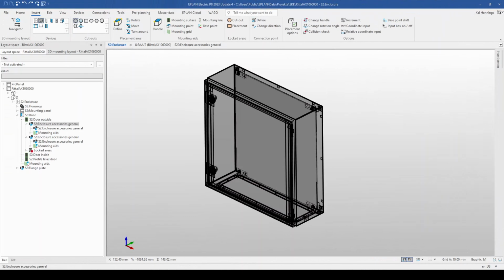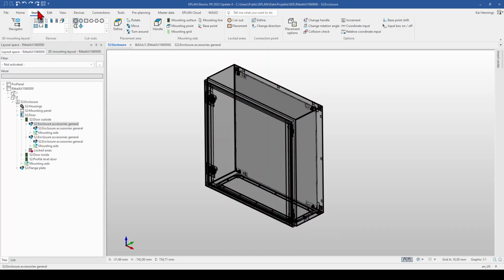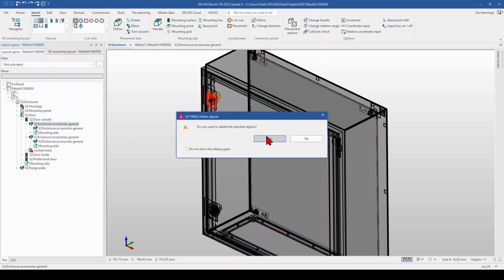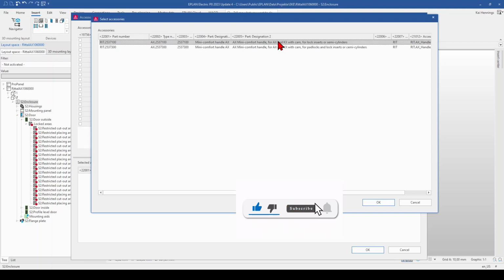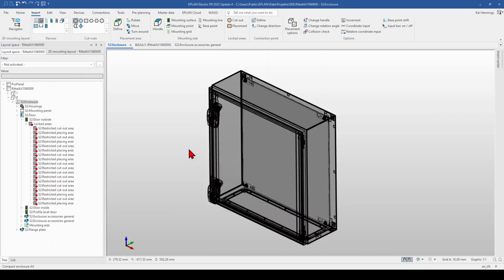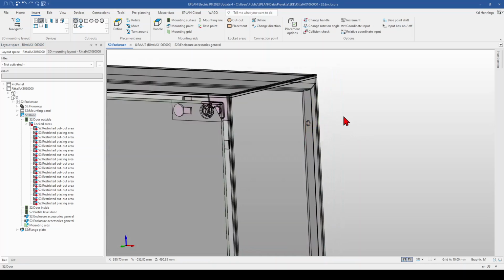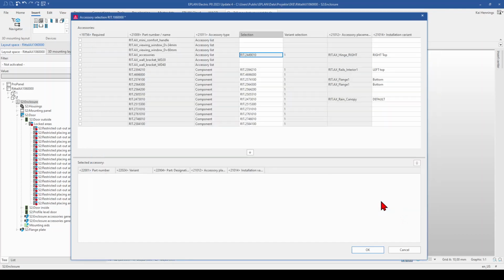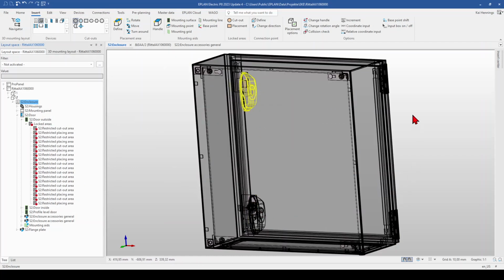Add accessories to a RITTAL Enclosure in EPLAN ProPanel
This EPLAN ProPanel Tutorial is about how to add accessories to a RITTAL Enclosure in EPLAN ProPanel.

Rittal provides EPLAN with specific data and models for their enclosures, cabinets, and accessories. This data is often highly accurate, ensuring that the components fit perfectly within the design. This reduces the risk of errors in the design and assembly phases.